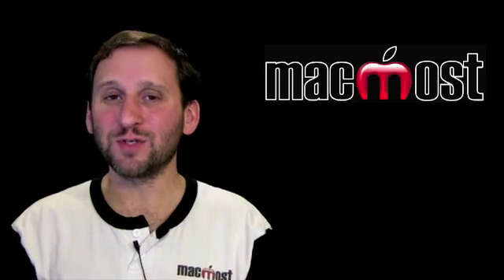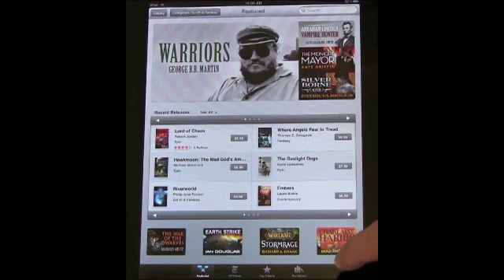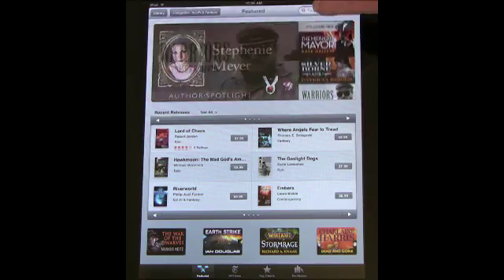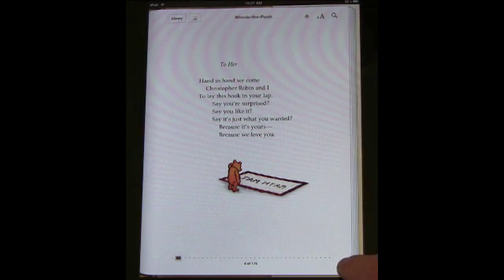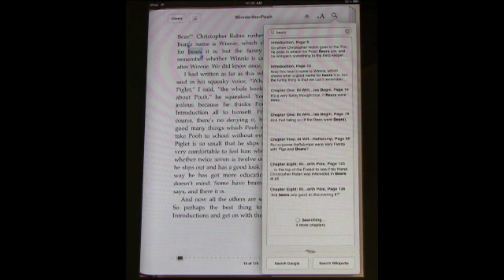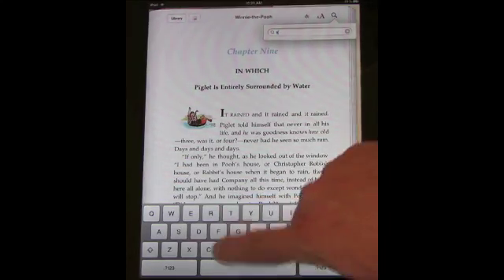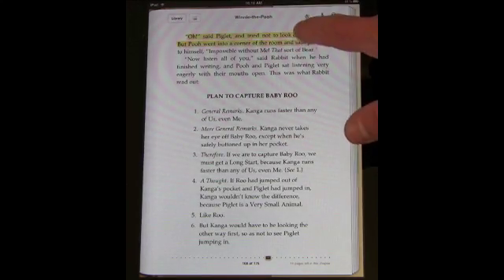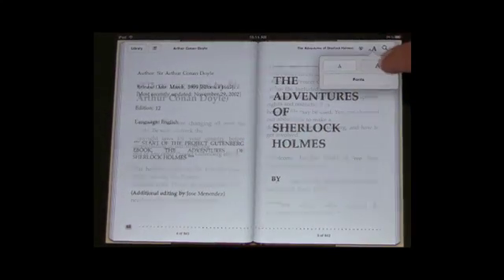iPad iBooks App (MacMost Now 381)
One of the major functions of the iPad is to serve as an e-books reader. The iBooks app from Apple allows you to both purchase and view e-books. Take a look at how the iBooks app works.